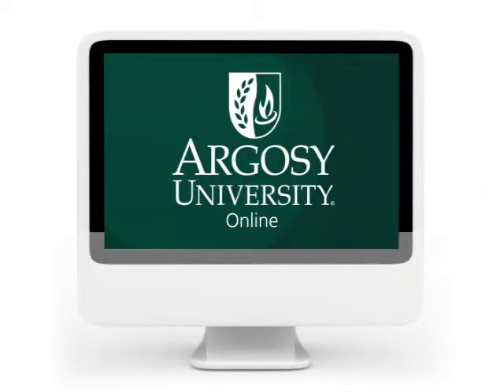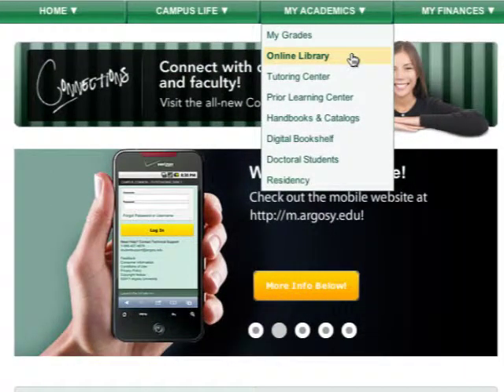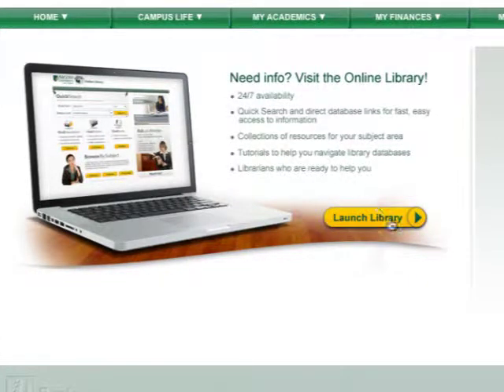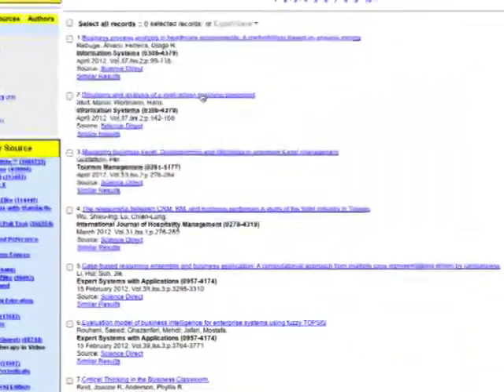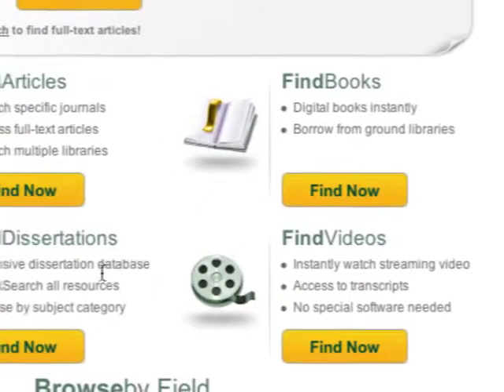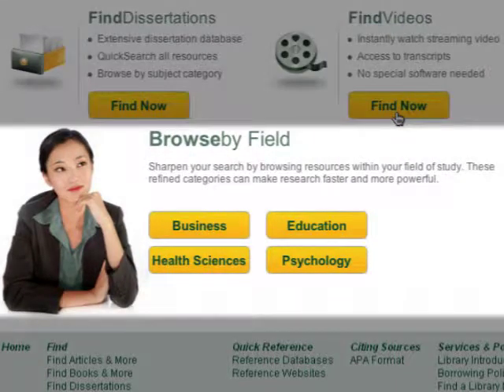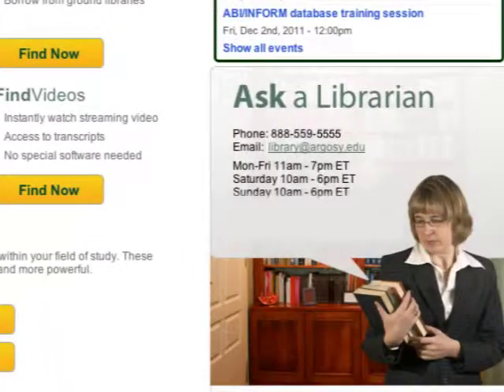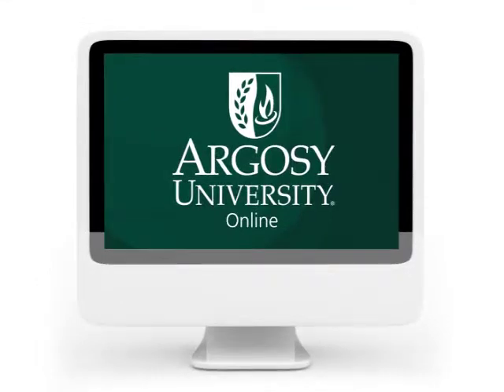Welcome to the AUO Online Library!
Take a tour of one of our most popular resources!

For more information about Argosy University Online Programs, please

See AuPrograms.info for program duration, tuition, fees, and other costs, median debt, federal salary data, alumni success, and other important info.